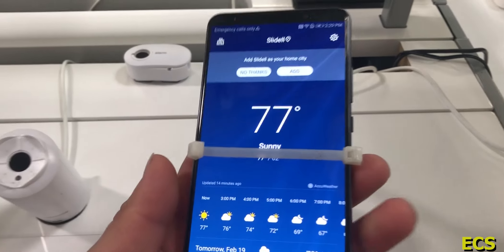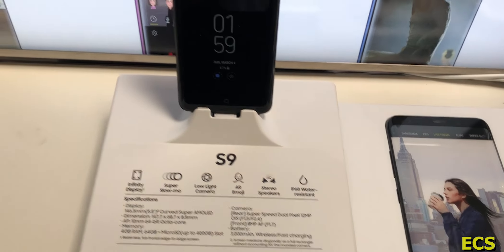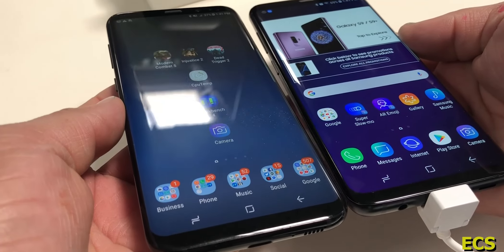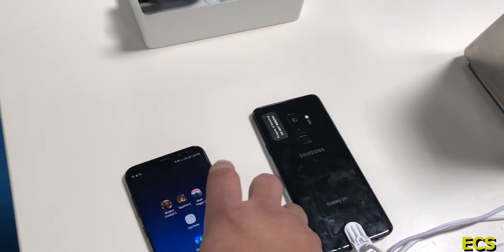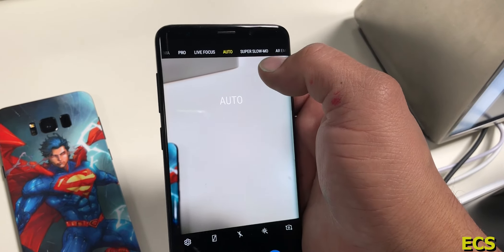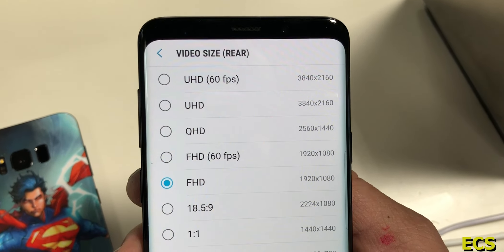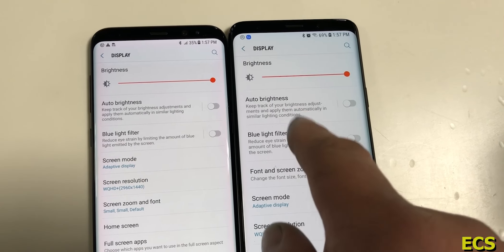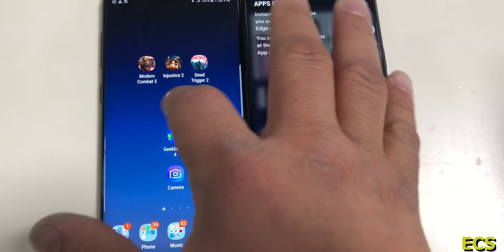Galaxy S9 Plus Vs Galaxy S8 Plus Comparison At Best Buy 2018 | Whats Different ???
Pre-Orders is now available at best buy. All the colors.